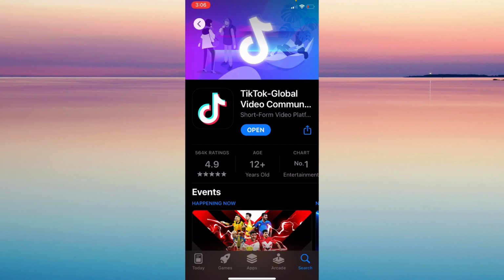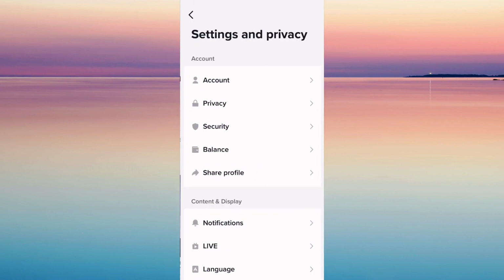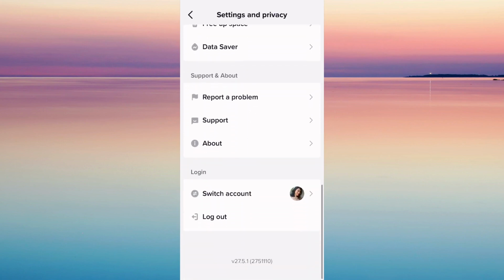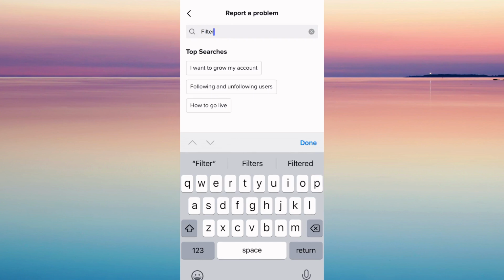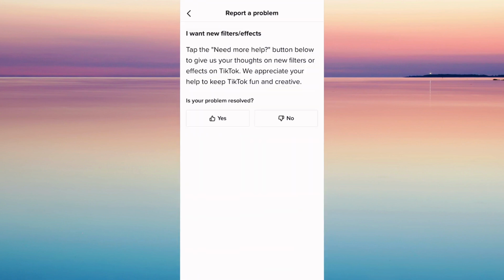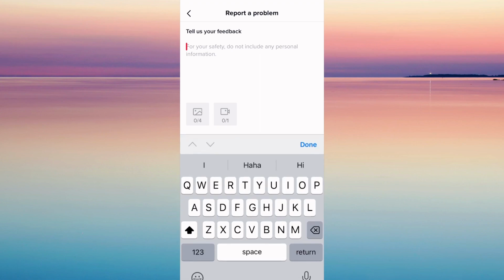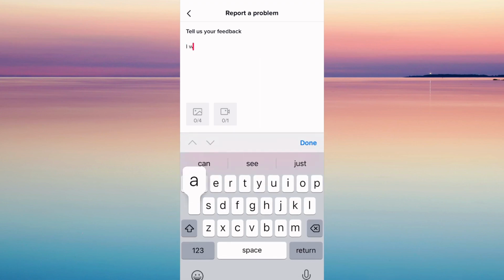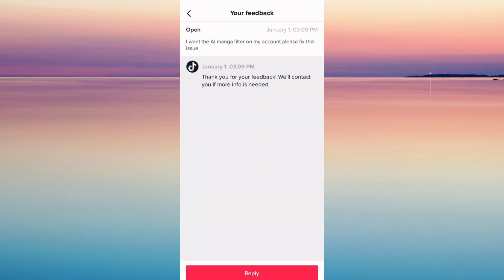How To Fix The AI Manga Filter Missing On TIKTOK (2023)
In this video, we’ll show you “How To Fix The AI Manga Filter Missing On TIKTOK (2023)”!